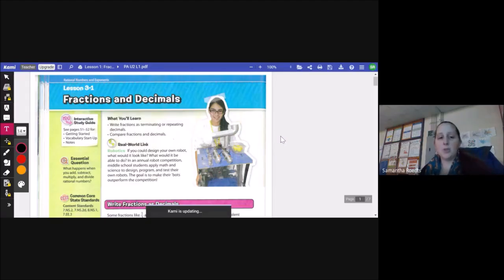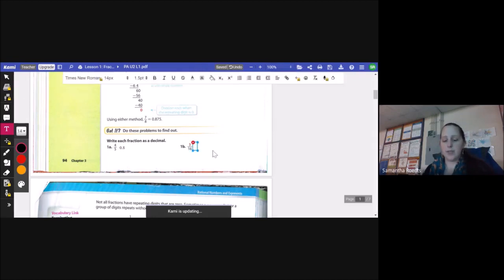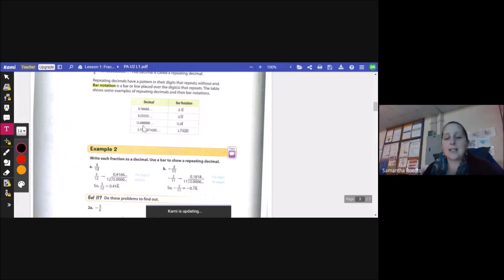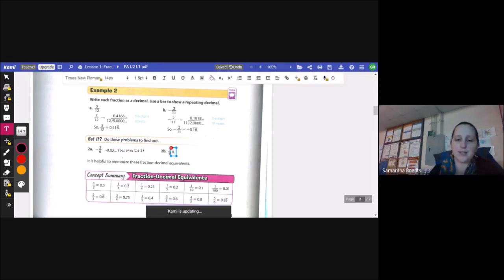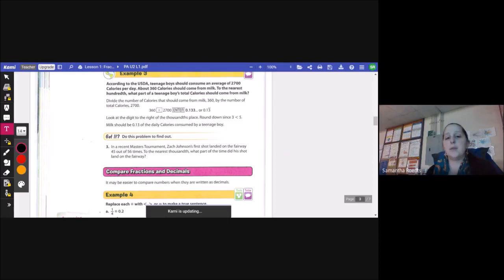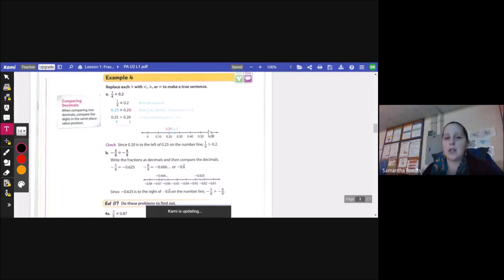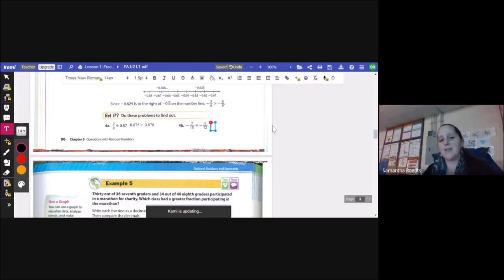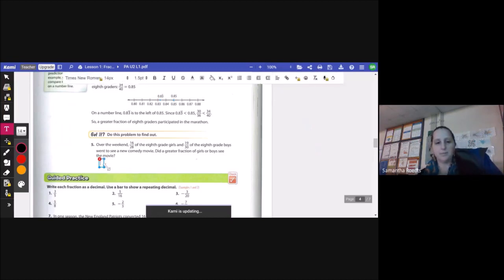Pre Algebra Unit 2 Lesson 1 Fractions and Decimals